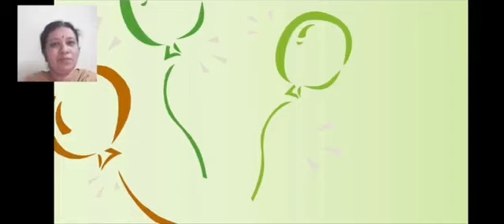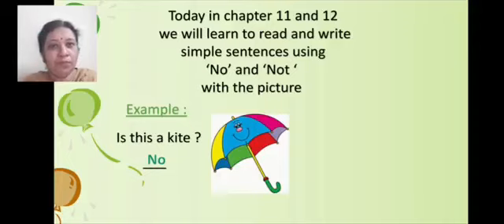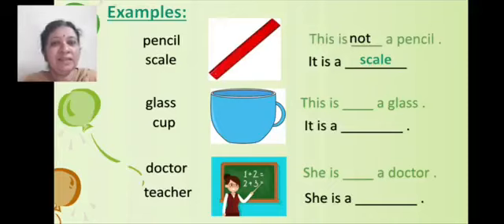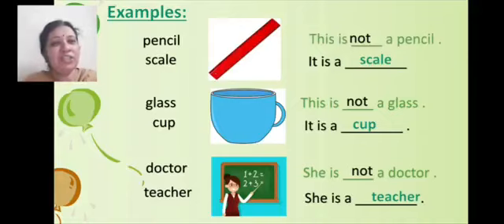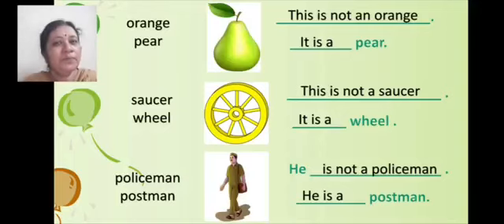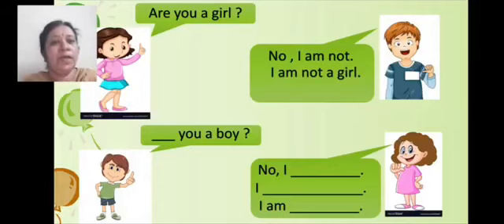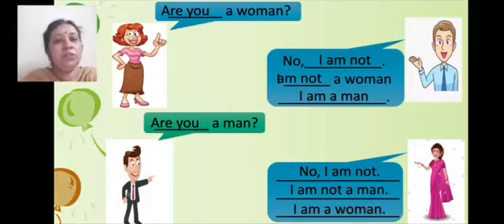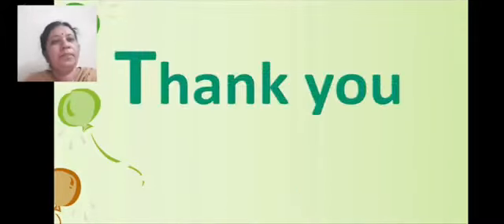class 1 active english chapter 11 and 12